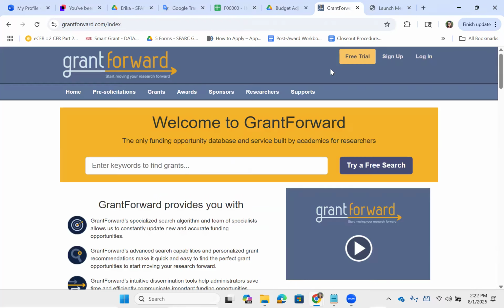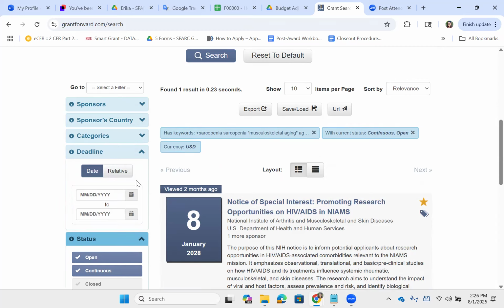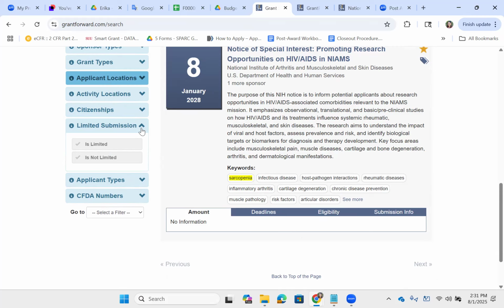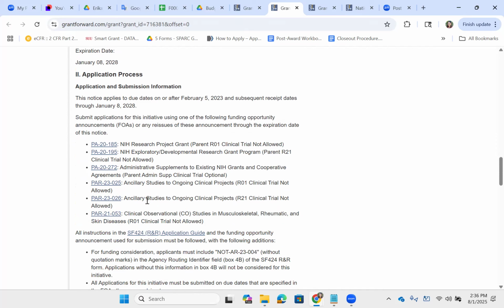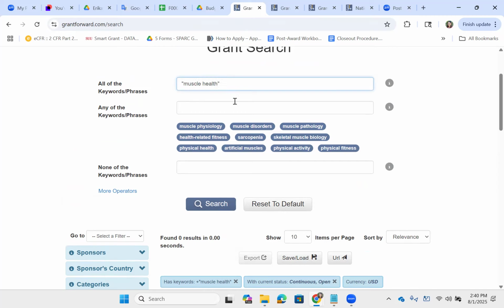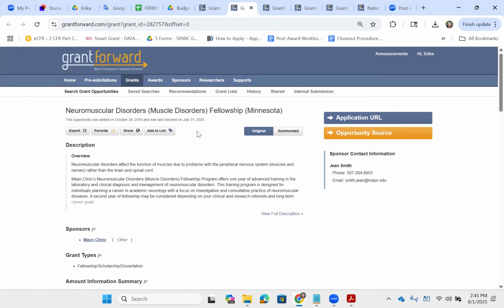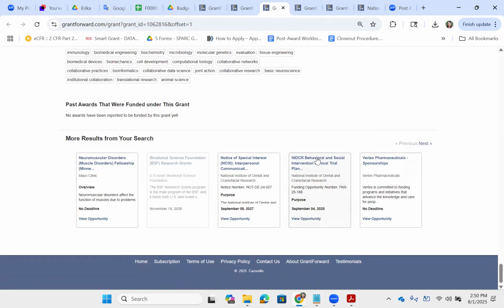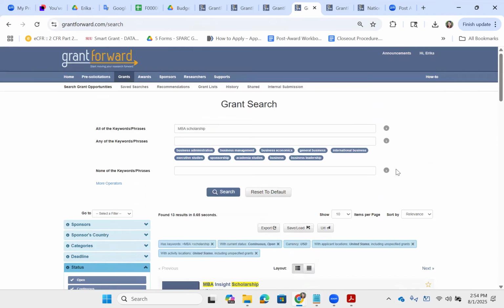GrantForward Training - Erika Hendrawan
Using GrantForward to find grants.